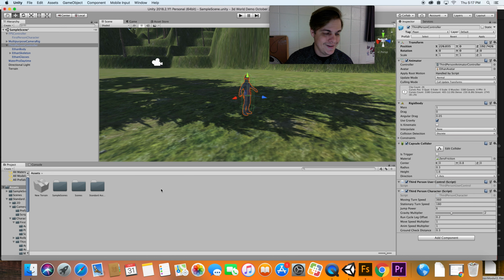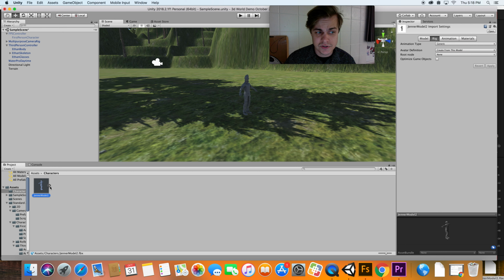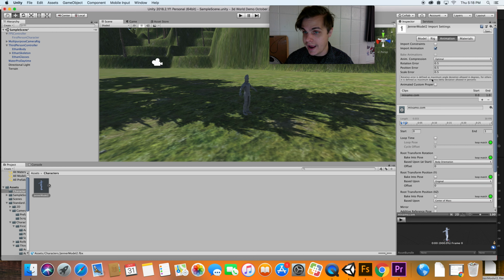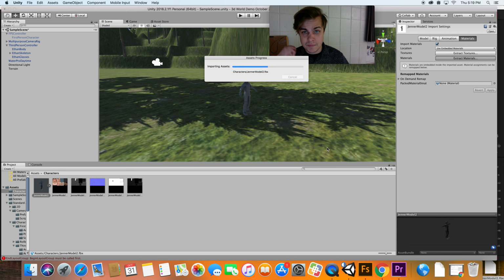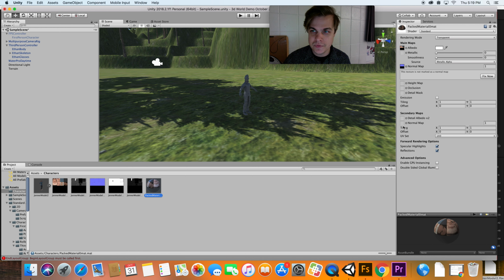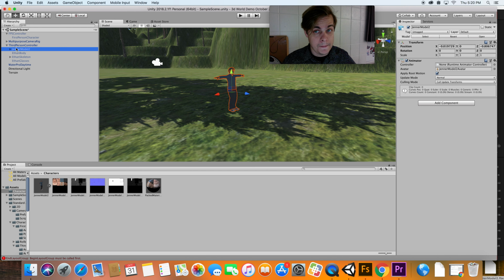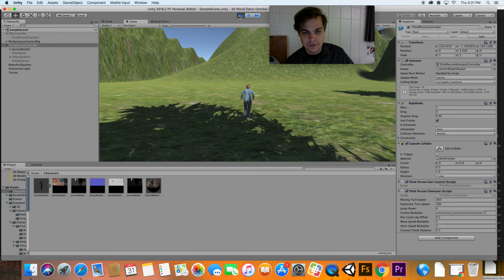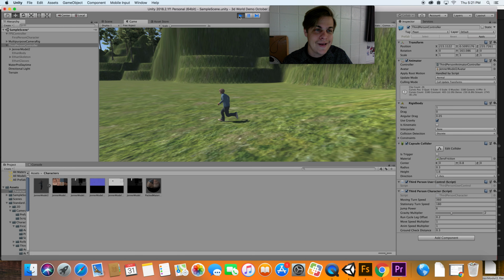Unity 3D World 4: Replacing 3rd Person Models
For my Digital Media 2 Students: Replacing Unity's 'Ethan' with our own models from Fuse & Mixamo.